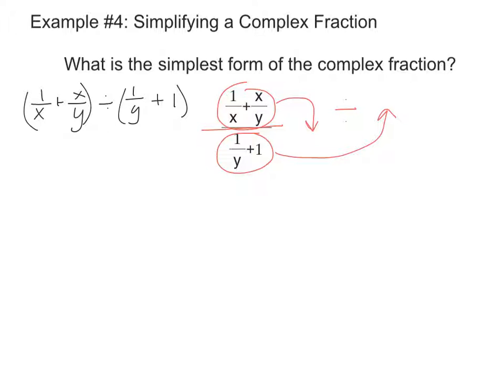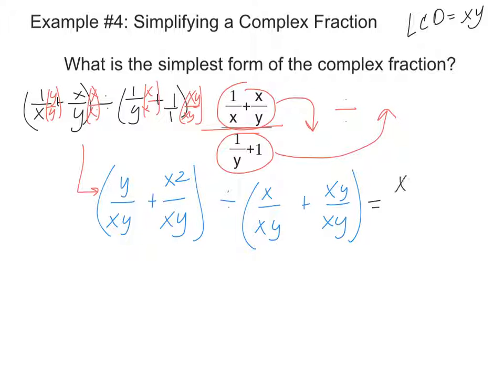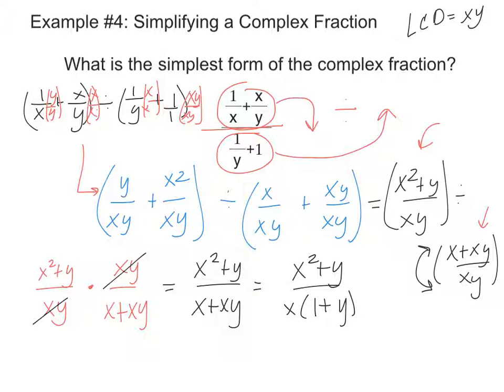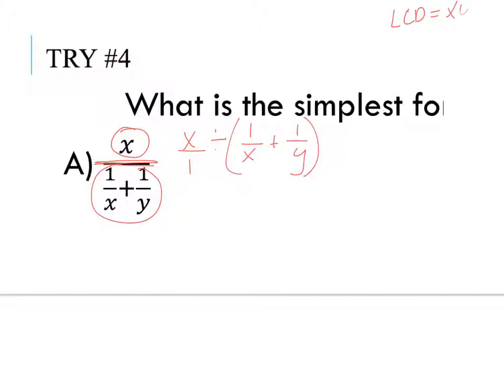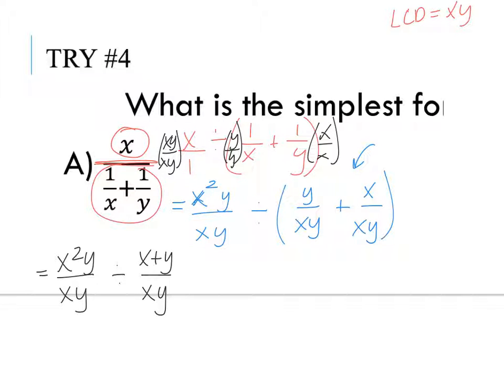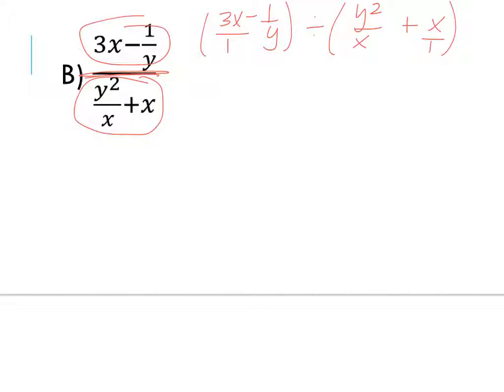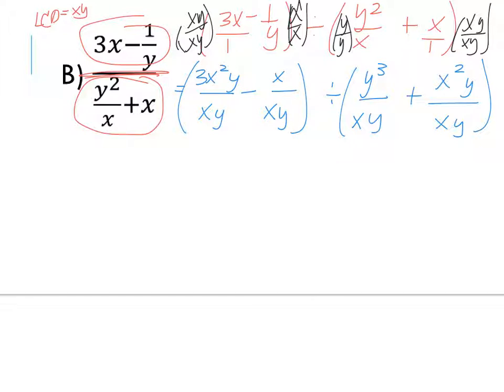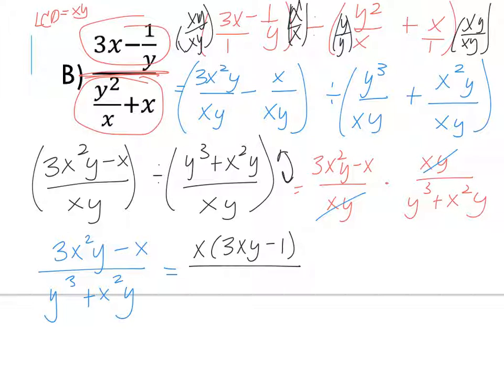Adding amd Subtracting Rational Expressions 8-5 pt. 2